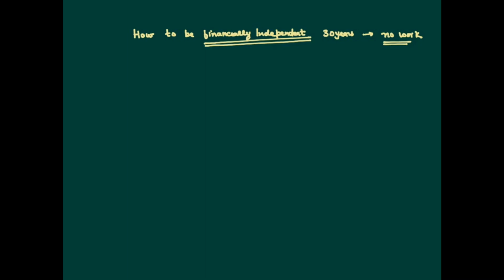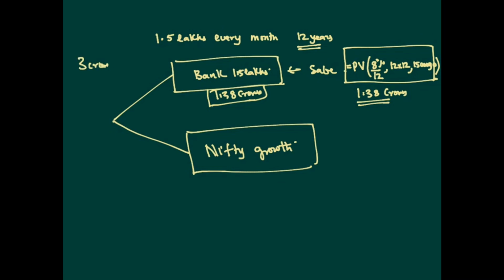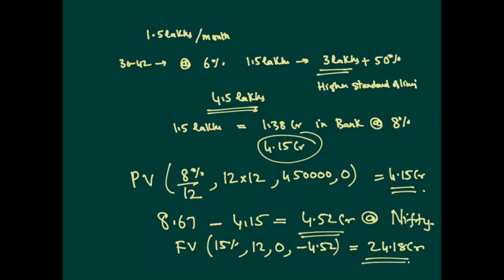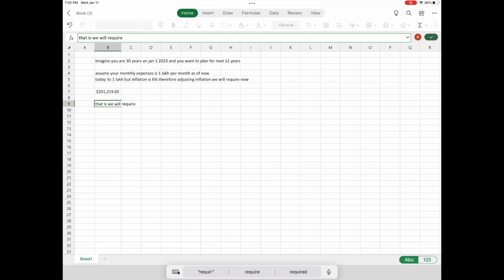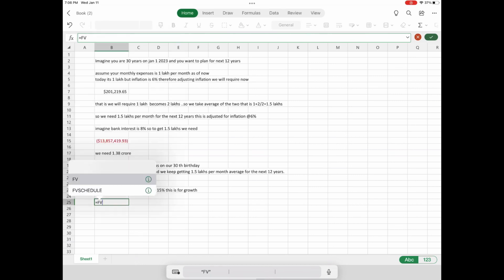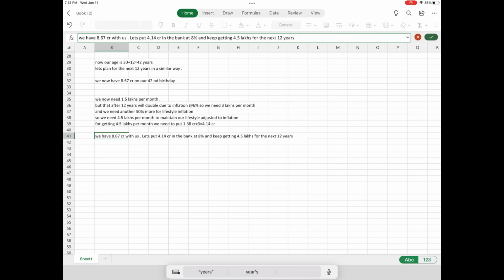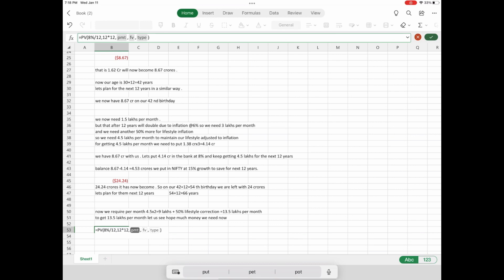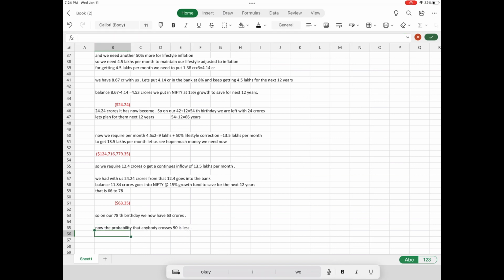case study to explain Future value ,present value and CAGR